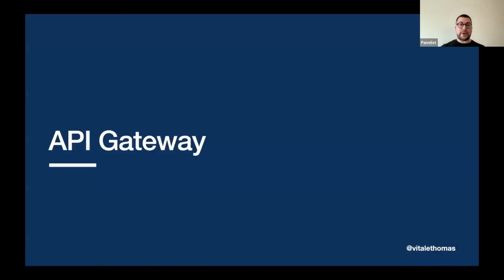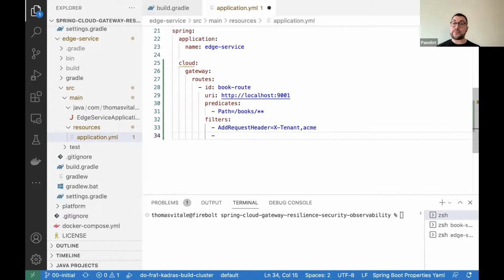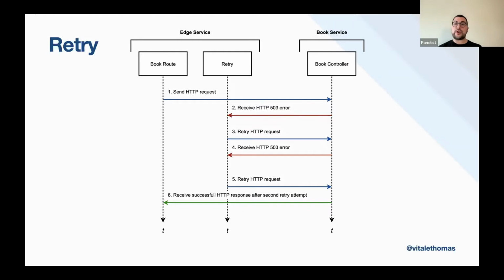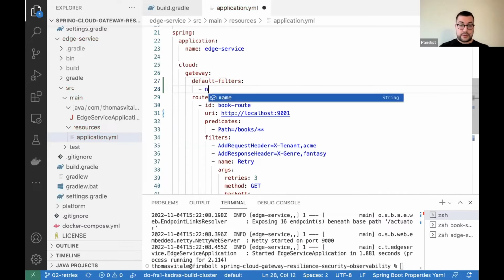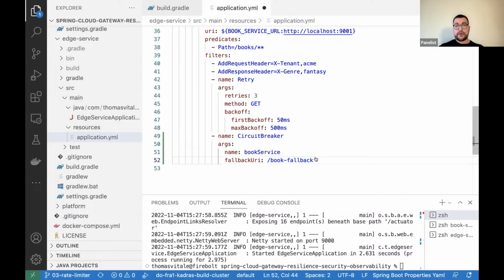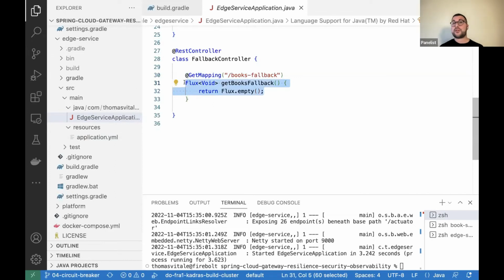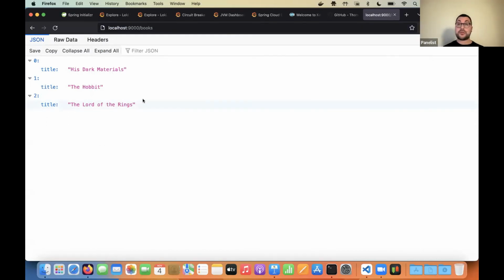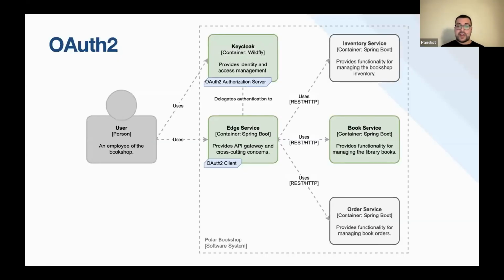Thomas Vitale - full presentation at Peak IT#005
Presentation – Spring Cloud Gateway: Resilience, Security and Observability

Do you want to use a microservices architecture?

Are you looking for a solution to manage access to single services from clients?

How can you ensure resilience and security for your entire system?

Spring Cloud Gateway is a project based on Reactor, Spring WebFlux, and Spring Boot which provides an effective way to route traffic to your APIs and address cross-cutting concerns.

In this session, I’ll show you how to configure an API gateway to route traffic to your microservices architecture and implement solutions to improve the resilience of your system with patterns like circuit breakers, retries, fallbacks, and rate limiters using Spring Cloud Circuit Breaker and Resilience4J. Since the gateway is the entry point of your system, it’s also an excellent candidate to implement security concerns like user authentication.

I’ll show you how to do that with Spring Security, OAuth2, and OpenID Connect, relying on Spring Redis Reactive to manage sessions.

Finally, I’ll show you how to improve the observability of your system using Spring Boot Actuator and Spring Cloud Sleuth and relying on the Grafana stack.

About Thomas Vitale
Thomas is a Software Architect specialized in building highly-scalable, resilient, and secure enterprise applications. He develops software solutions at Systematic, Denmark, where he’s been working on modernizing platforms and applications for the cloud-native world, focusing on developer experience and security.

Thomas likes contributing to open-source projects like Spring Security and Spring Cloud.

He’s the author of “Cloud Native Spring in Action – With Spring Boot and Kubernetes”, published by Manning, where some of his main interests converged, such as Kubernetes, Buildpacks, Knative, and other cloud-native technologies.